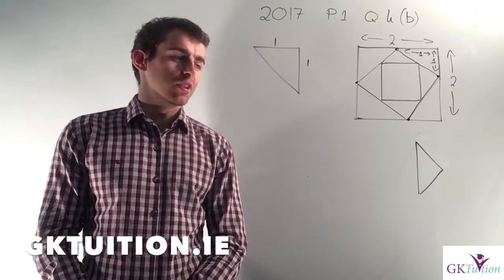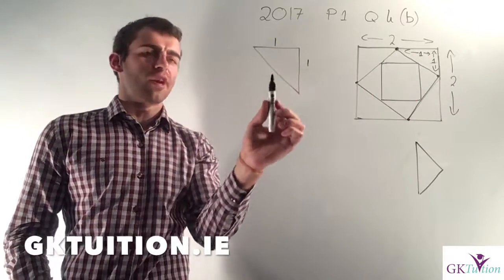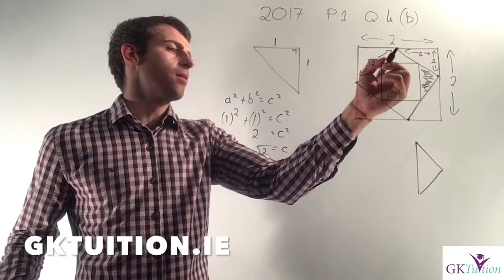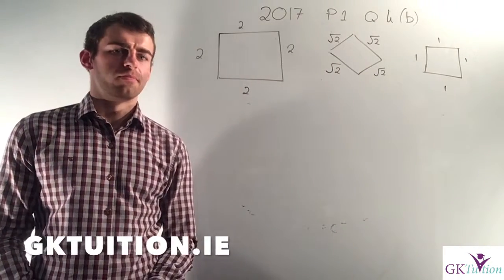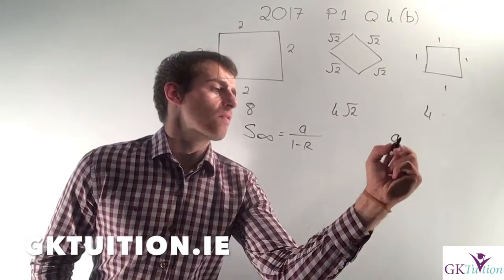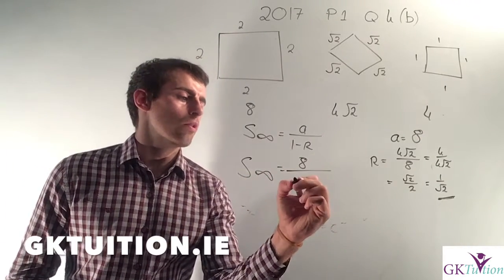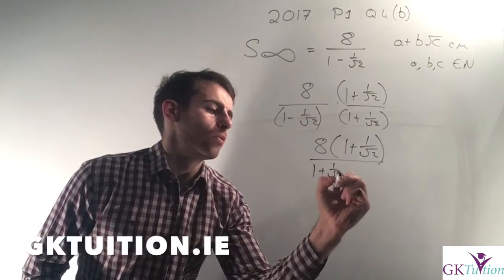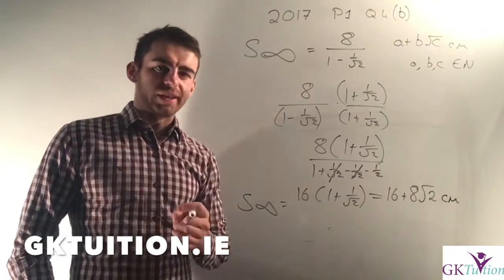GKTuition.ie LCHL 2017 P1 Q4 (b)